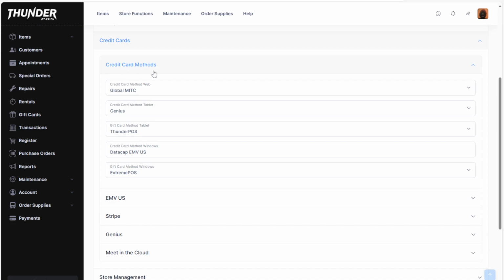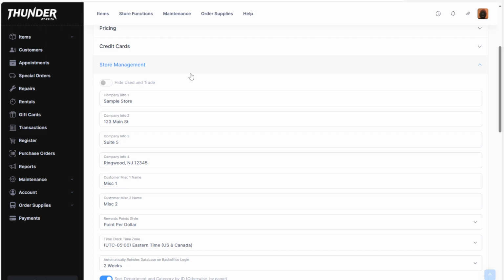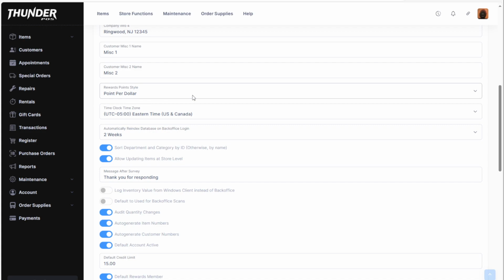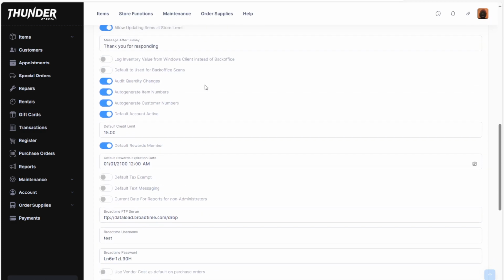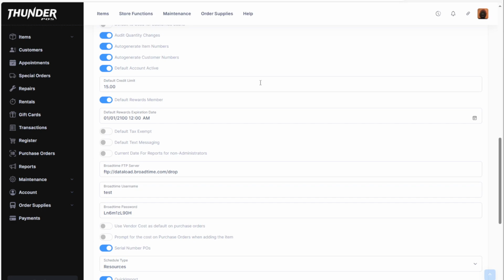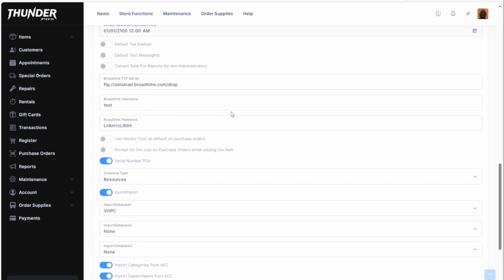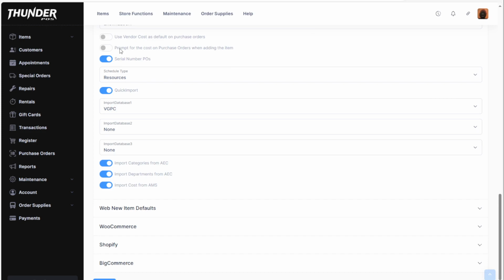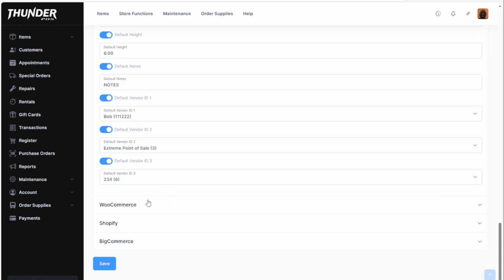Settings in ThunderPOS.Net (Part 3/4)